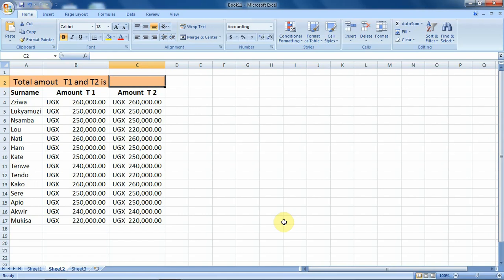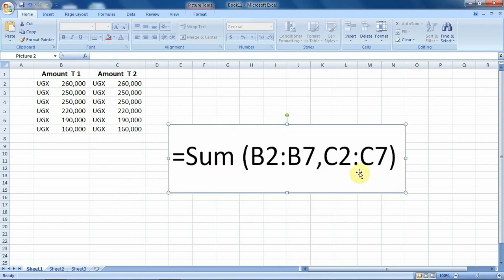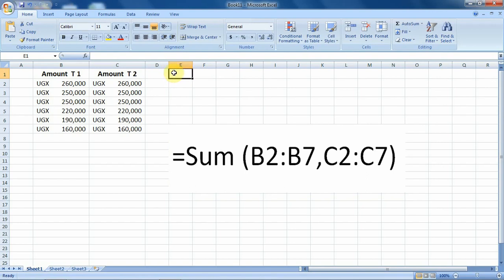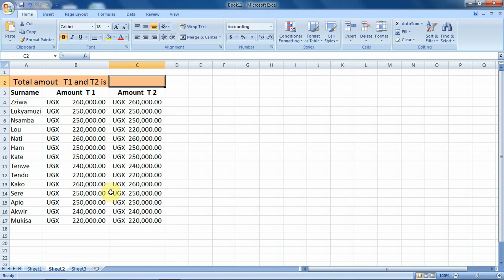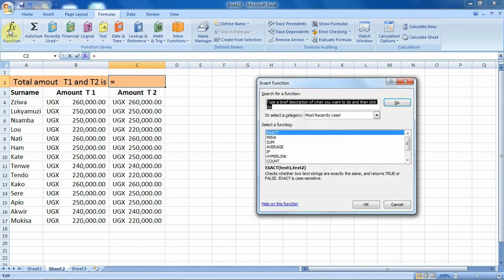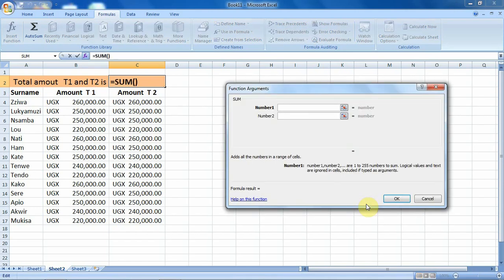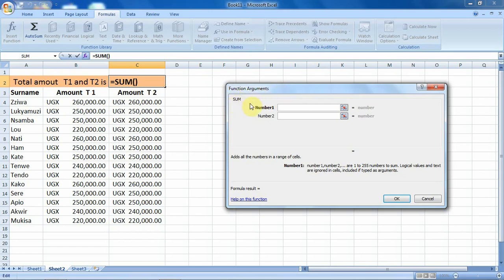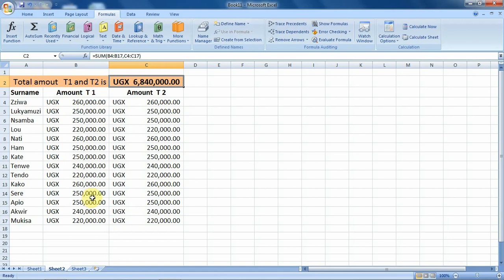Insert function assistant in excel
This video tutorial is about Insert function assistant in excel